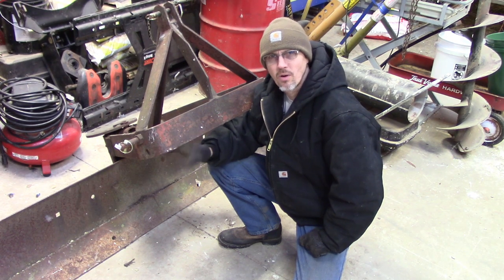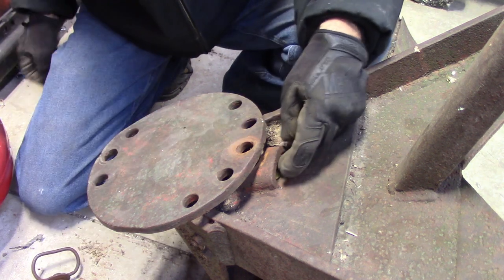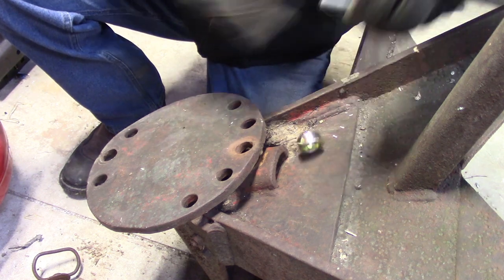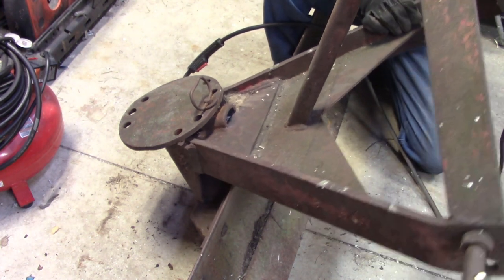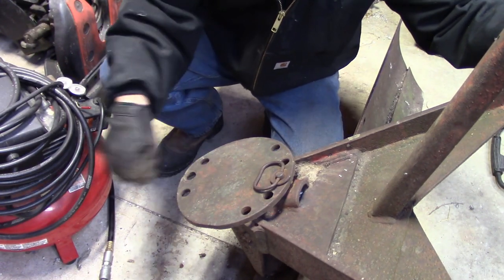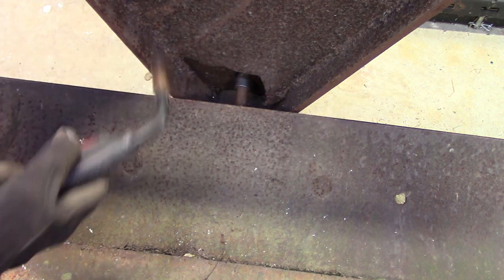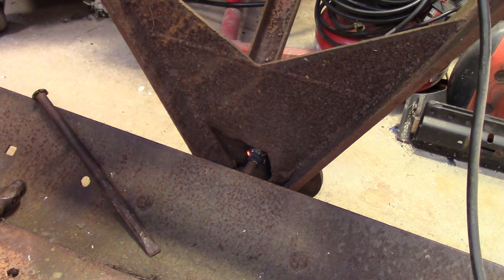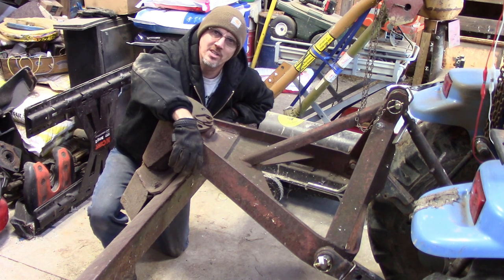Repairing a back blade with a sloppy angle pin.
In this video we weld a couple collars onto the rear blade to help remove the side to side slop in the angle adjustment.